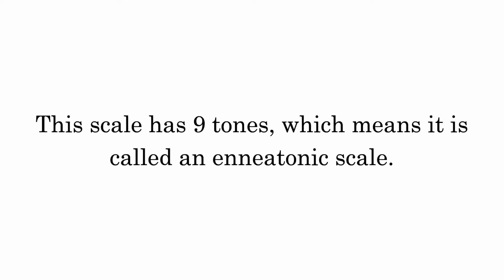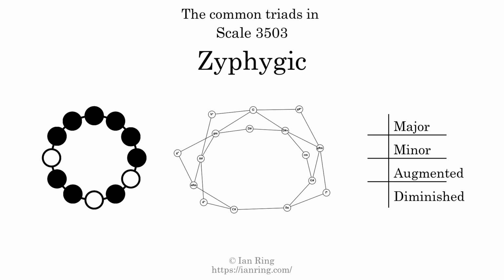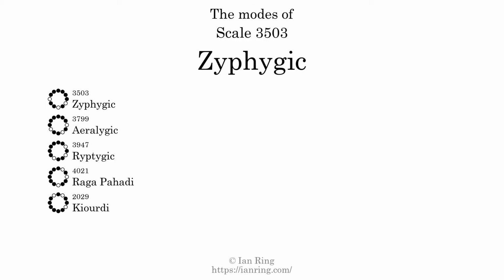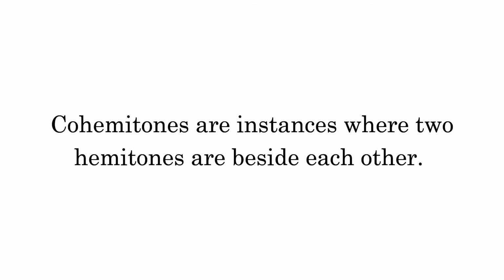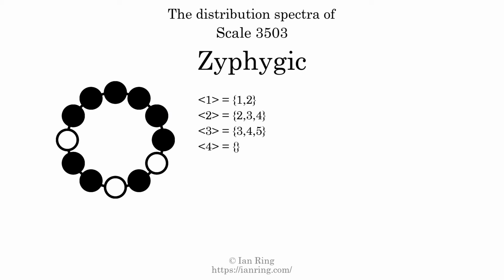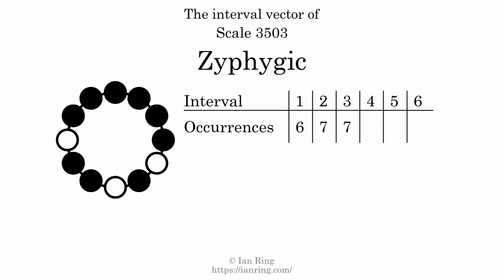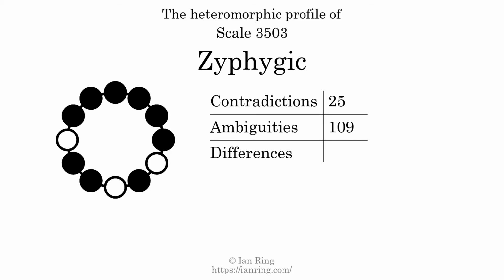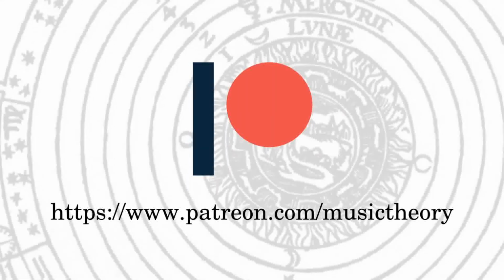Scale 3503: Zyphygic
More than you will ever need to know about Scale 3503, an enneatonic scale also known as "Zyphygic". Part of an enormous series of scale analysis videos by The Exciting Universe Of Music Theory.